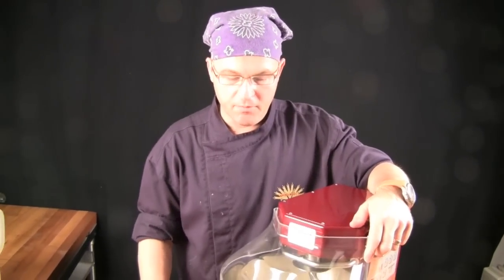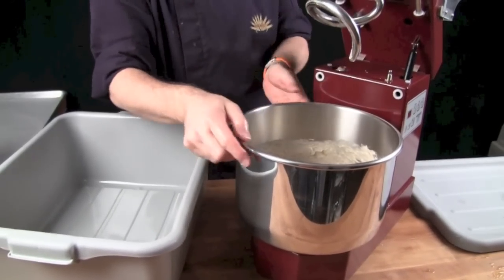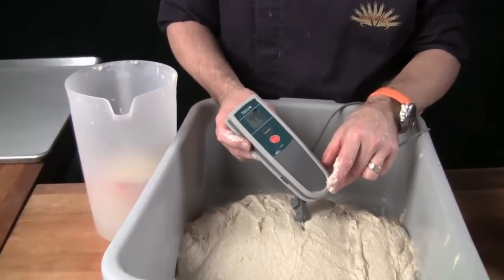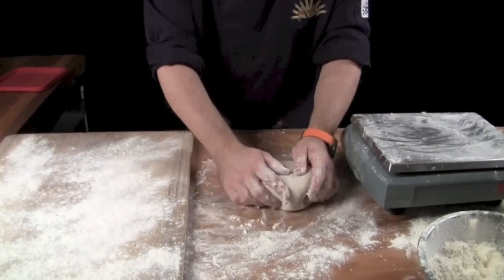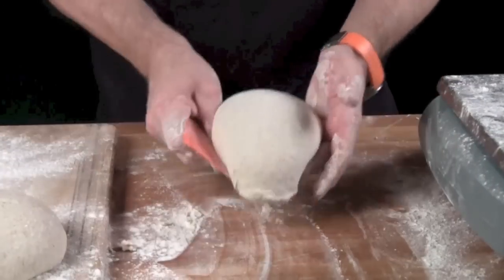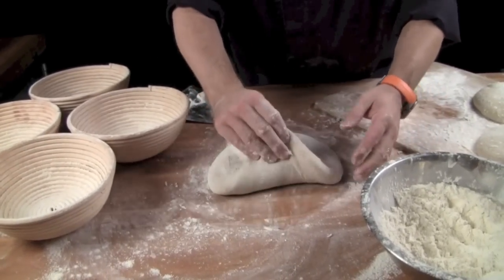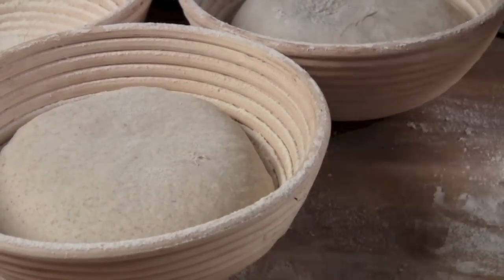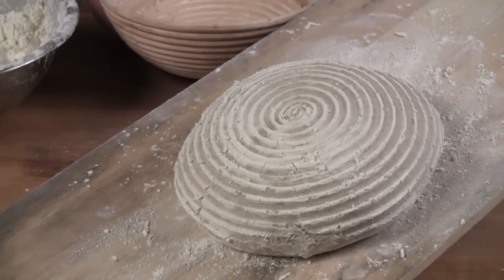720p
Medium Rye Bread

Made by Ciril
Ciril Hitz